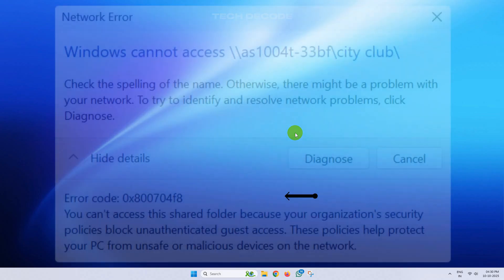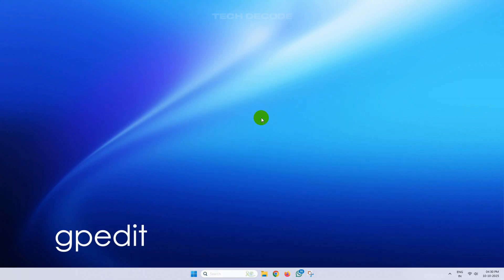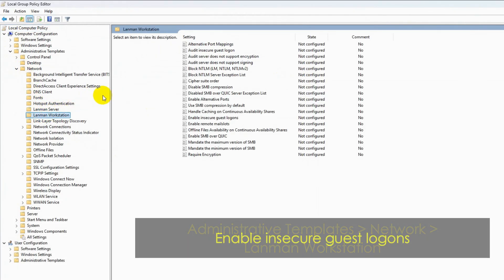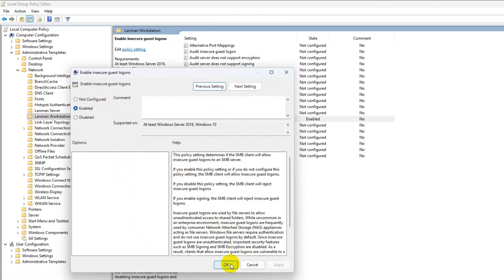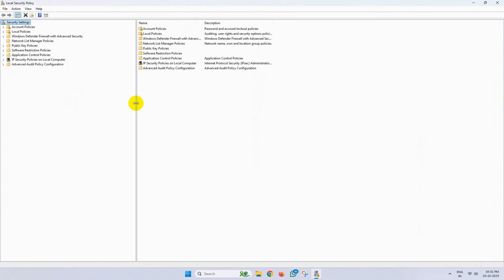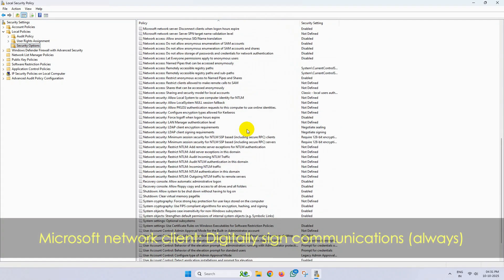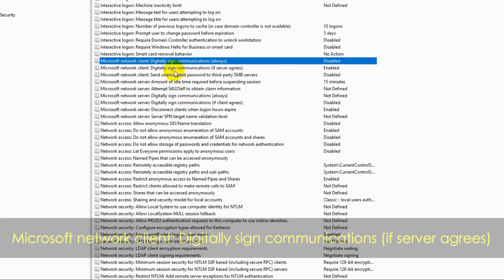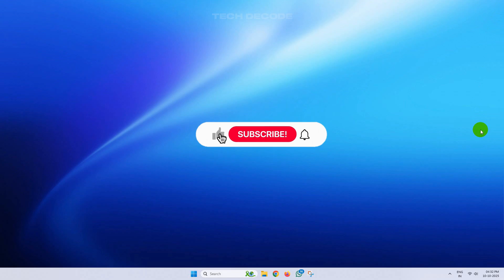Fix Network Error Code 0x800704f8 In Windows 11 24H2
Are you getting Network Error Code 0x800704f8 on your Windows 11 24H2 PC? Don’t worry - in this video, I’ll guide you with two simple steps to resolve this error with ease.